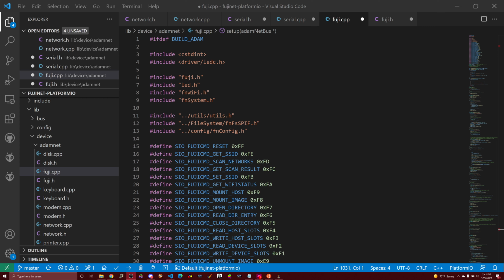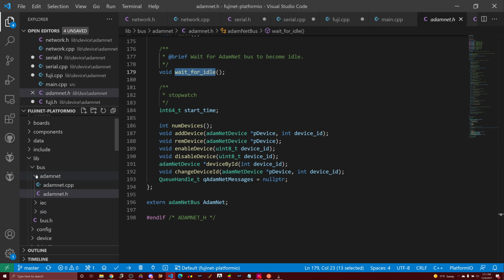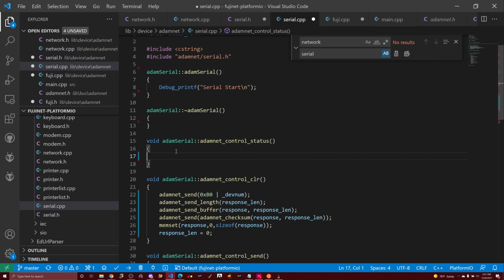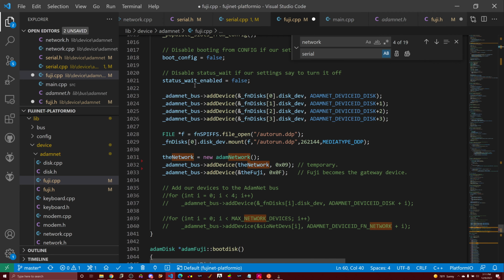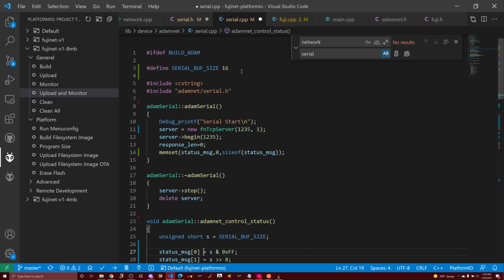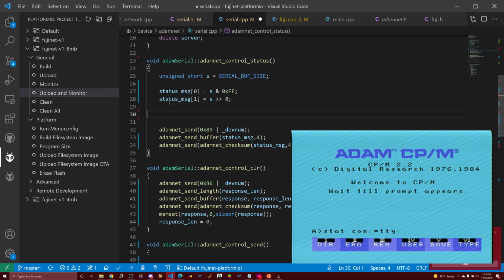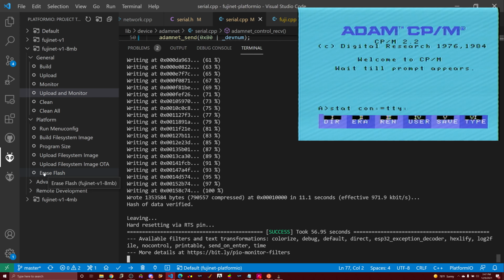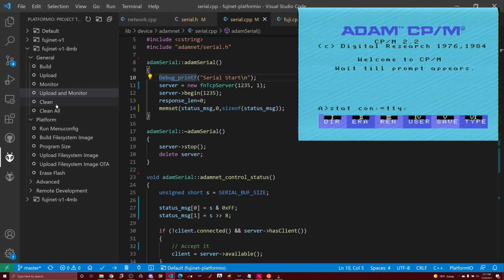How I implemented the AdamNet Serial Device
This video shows the process I used to implement the AdamNet Serial Device for the ColecoAdam FujiNet. For the aspiring developer, it assumes that you've set up your dev environment according to the wiki.